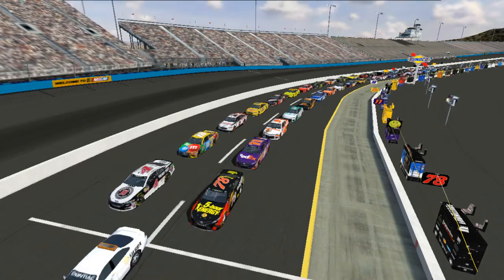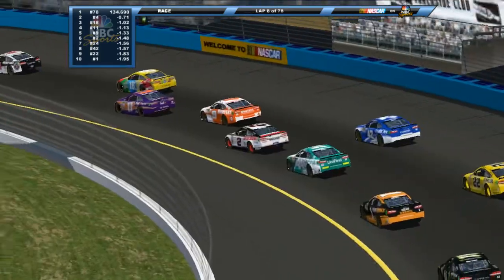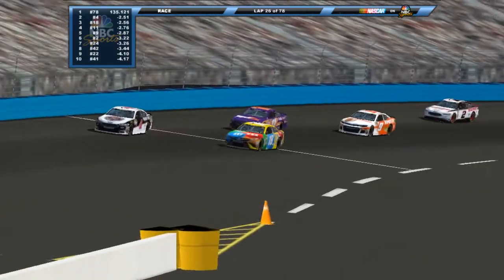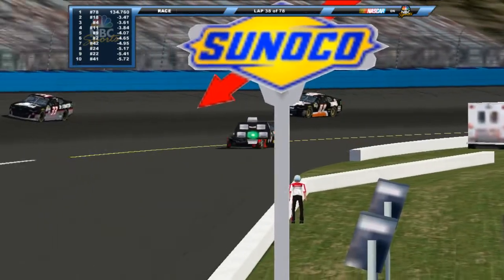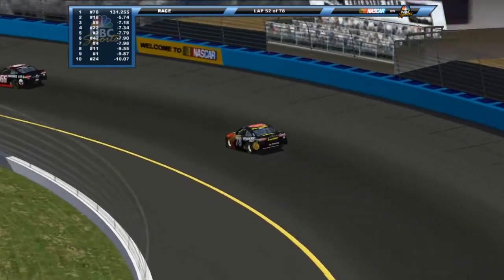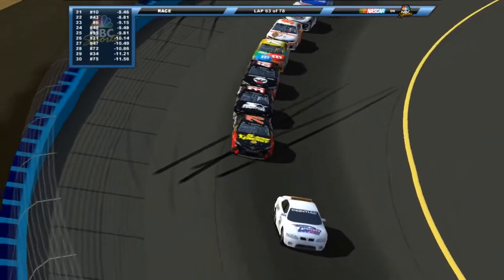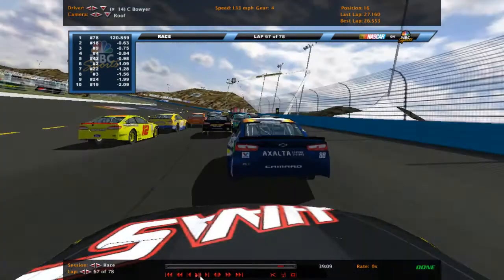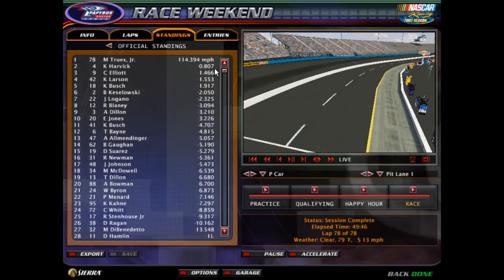Nr2003 Microsoft Cup Series Season 2 Race 3/36 Ticket Guardian 500.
Standings After Race 3

1. Martin Truex Jr (2) 121 +0
2. Kyle Busch 113 +1
3. Kurt Busch (1) 103 +2
4. Branden Gaughan 96 +3
5. Joey Logano 95 +6
6. Paul Menard 95 -4
7. Chase Elliott 94 +5
8. Ryan Newman 94 -2
9. Ricky Stenhouse Jr 86 -1
10. William Byron 83 +0
11. Jimmie Johnson 80 +2
12. Denny Hamlin 79 -3
13. Jamie McMurrary 78 -9
14. Daniel Suarez 75 +1
15. Kevin Harvick 73 +13
16. Brad Keslowski 73 +16
CUT OFF
17. Ryan Blaney 70 +8
18. Erik Jones 69 +6
19. Ty Dillon 63 +1
20. Kyle Larson 62 +14
21. Cole Whitt 60 -3
22. Timothy Hill 60 -8
23. Austin Dillon 59 +8
24. DJ Kennington 57 -8
25. Aj Allmendinger 55 +7
26. Kasey Kahne 54 +0
27. David Regan 53 -4
28. Michael McDowell 50 +5
29. Darrell Wallace Jr 50  -12
30. Trevor Bayne 47 +7
31. Chris Buescher 44 -13
32. Casey Mears 43 -11
33. Cody Ware 42 -4
34. Clint Bowyer 41 -7
35. Alex Bowman 38 +3
36. Mark Thompson 38  -6
37. Jeffery Earnhardt 30 -1
38. Matt Dibenedetto 28  +2
39. David Gilliland 24 -4
40. Aric Almirola 23 -1